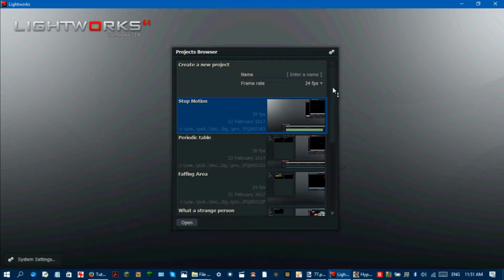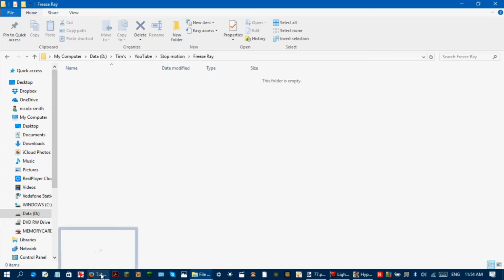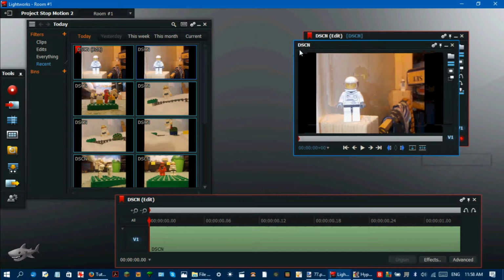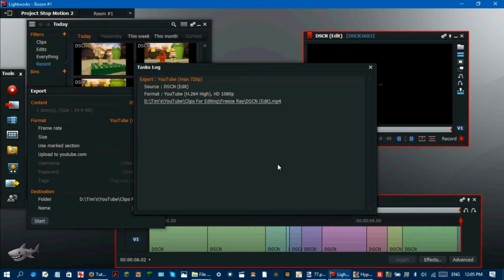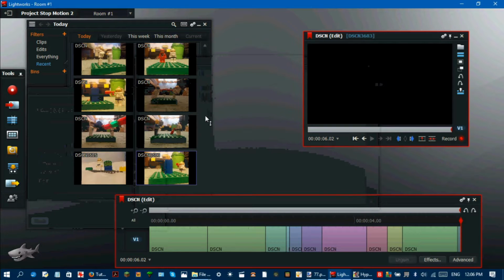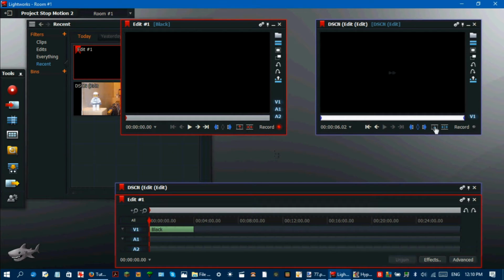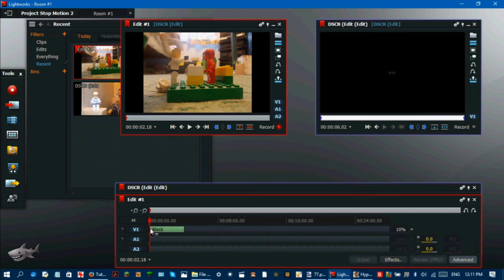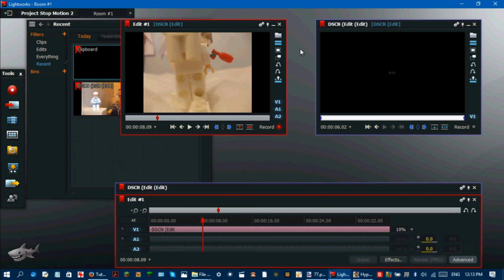How to do Stop Motion with Lightworks - horrible version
Unfortunately the sync is off by a parsec near the end, but hopefully you can get the ideas.